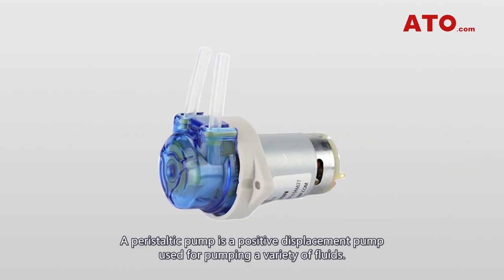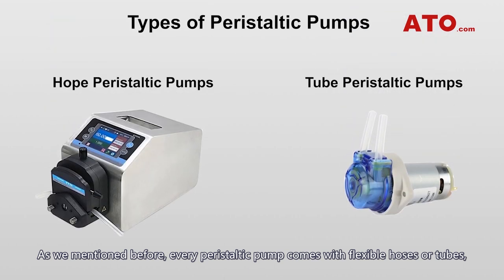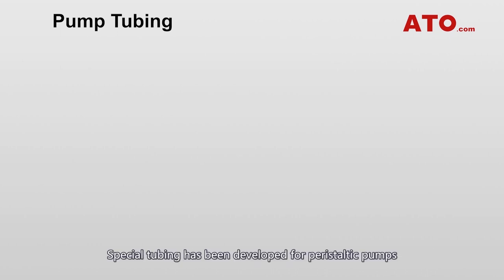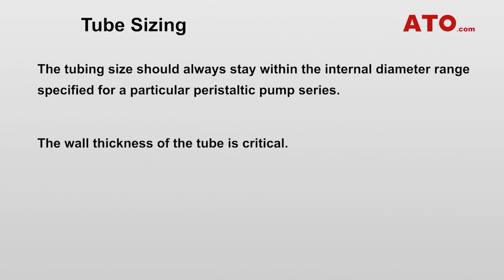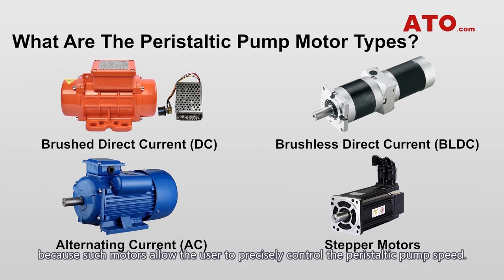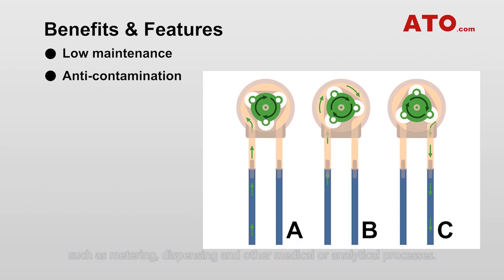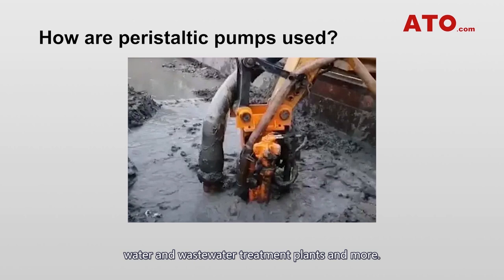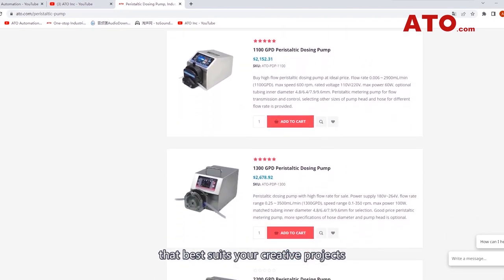What is a Peristaltic Pump | How Does it Work?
This video will give you a comprehensive understanding of peritaltic pumps from plenty of aspects including

00:00 General introduction
00:26 Working principle
01:01 Types
02:04 Pump tubing
02:50 Tube sizing
03:35 Pump motors
04:28 Benefits
05:54 Applications

Through the video, you will appreciate how useful and convenient the peristaltic pump is in people's daily life as well as various industries.
If you happen to be in need of one, pls go to our website to check'em out.
We offer reliable peristaltic pumps of various exquisite designs at the best price.